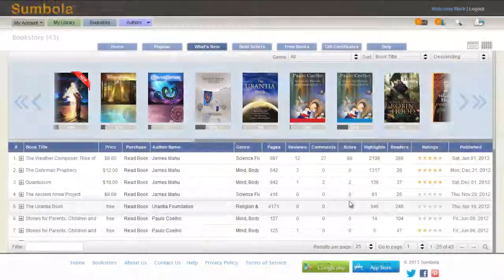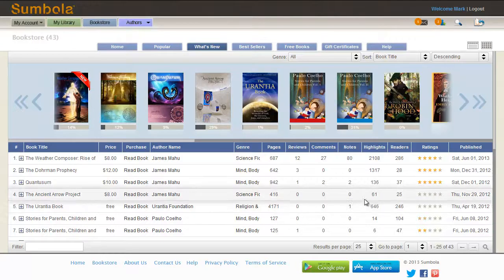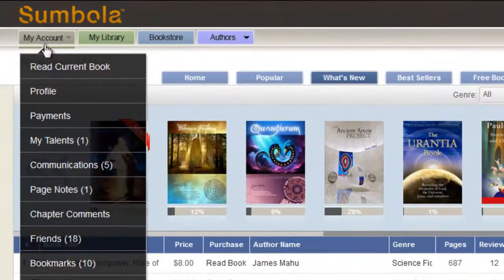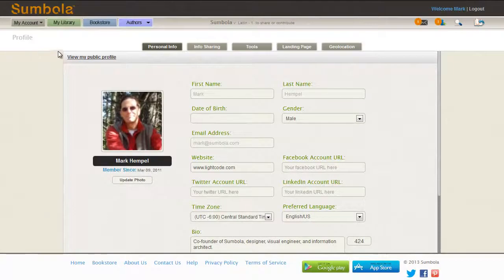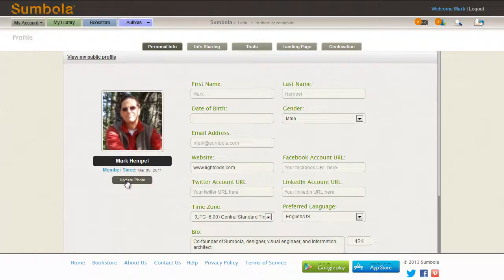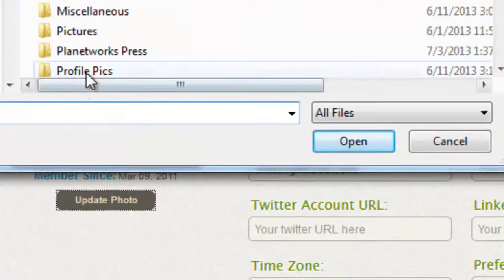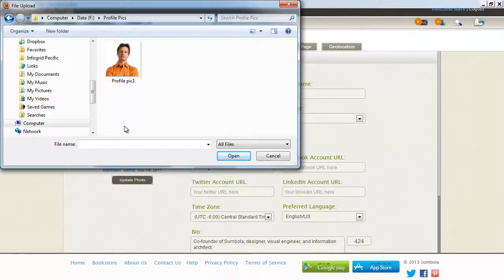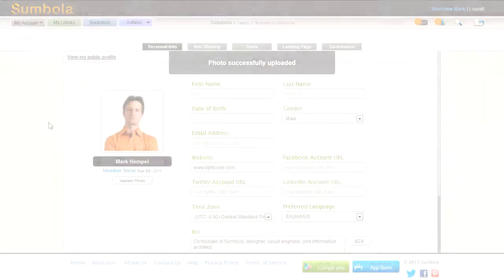How do I upload my profile picture?